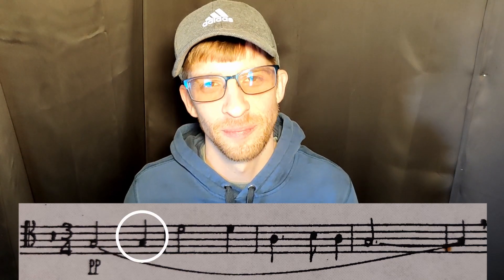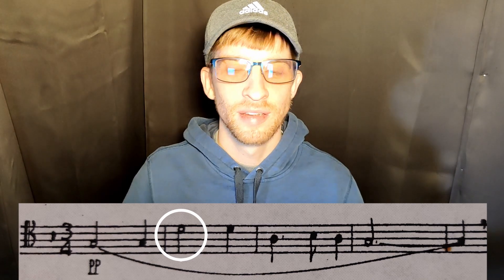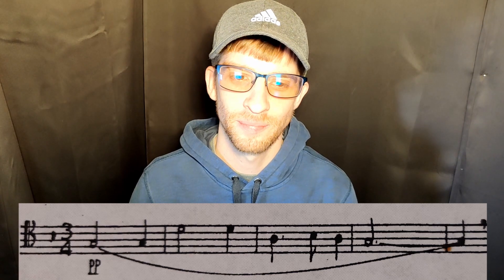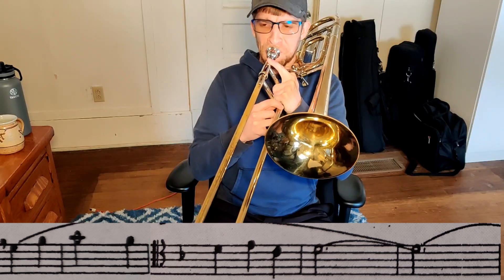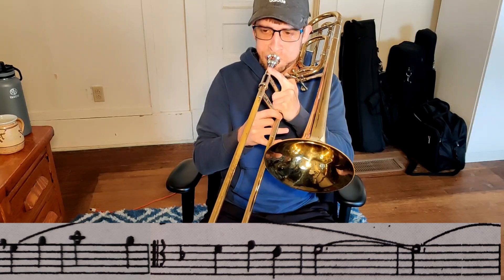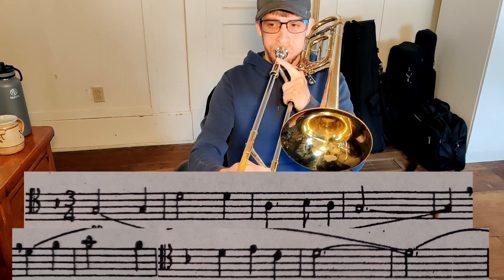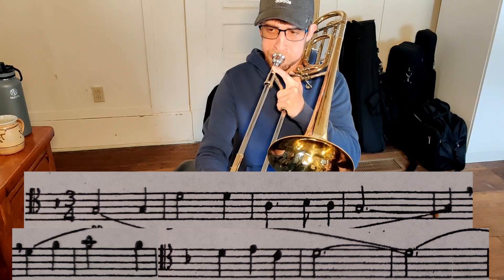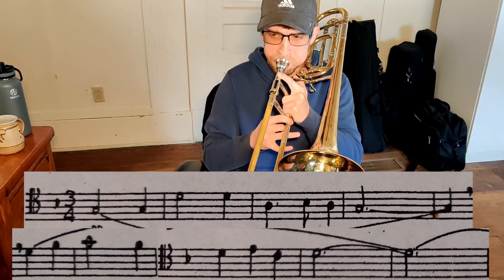Introducing Tenor Clef for Trombonists! || Virtual Trombone Academy Instructional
Never tried tenor clef!? Professor Eric runs down two basic approaches, using 8 bars of Scarborough Fair as an example! Stop being scared, get started today, then get back to practicing!

Practicing Timestamps!

Phrase 1: 0:02:34
Phrase 2: 0:06:04
Both Phrases: 0:07:00

The Virtual Trombone Academy is coming soon to an internet near you! If you have another method for learning tenor clef, share it in the comments below! Learning is social!